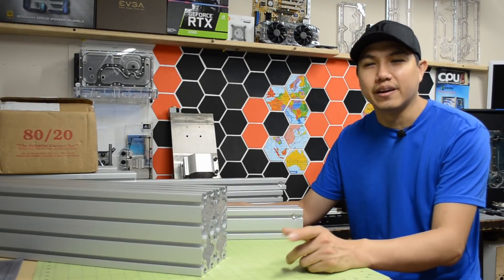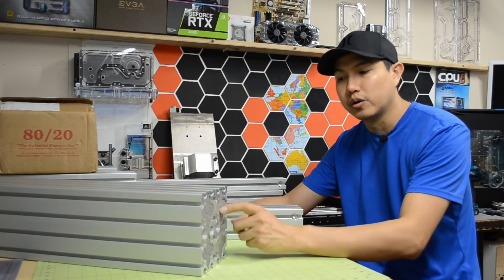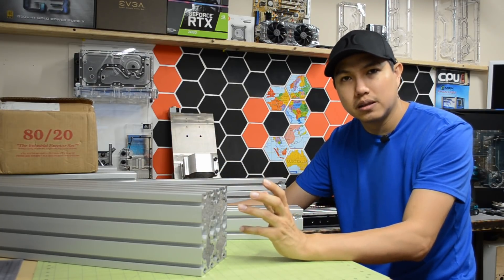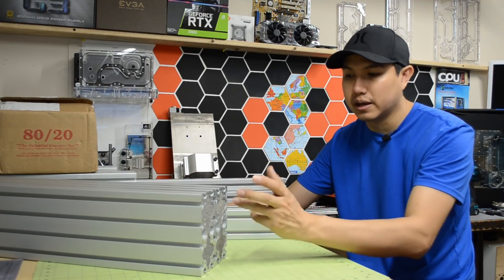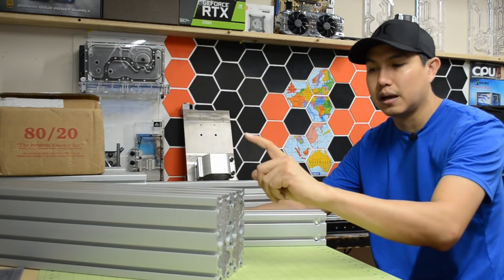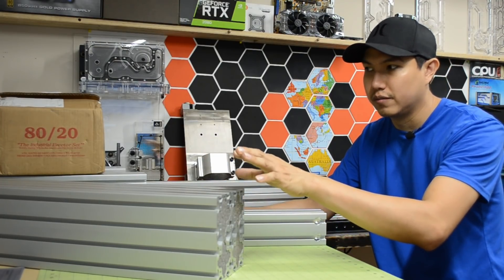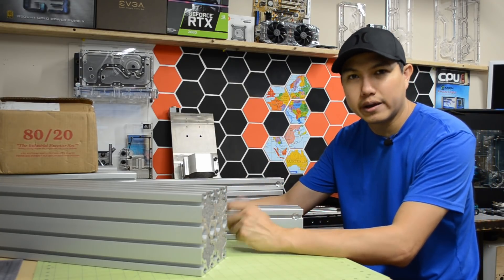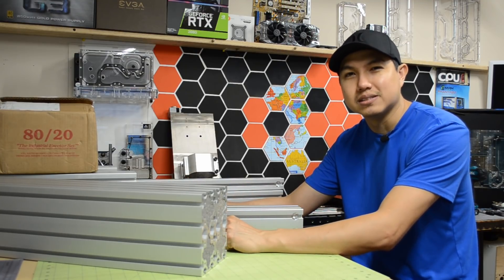DIY Homemade CNC part 3 - Fixed Gantry Frame Assembly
Explained why I filled the aluminum extrusions with epoxy
I start putting all the pieces together to form the fixed gantry 3 axis CNC and whats the next step

here is where I got the extrusions and brackets and Linear stages